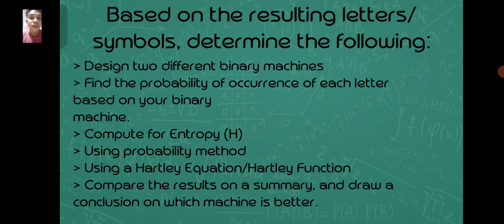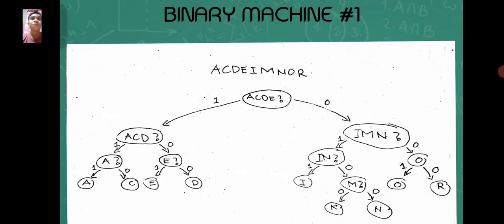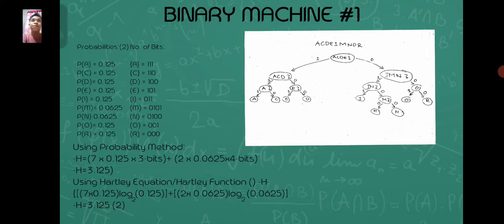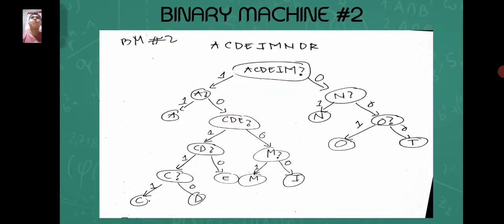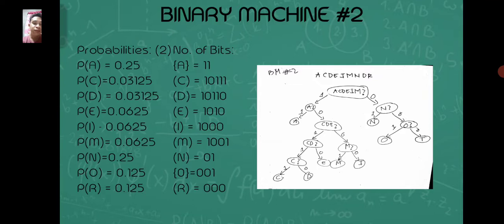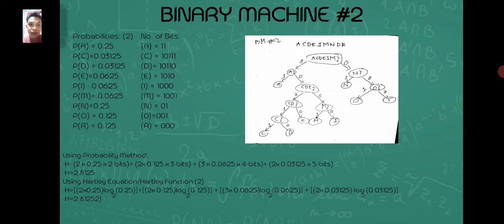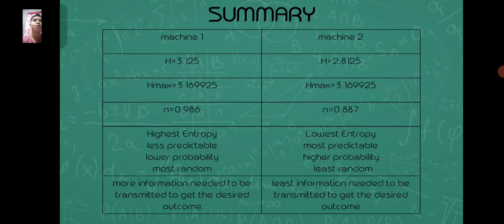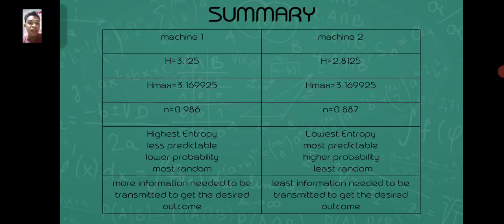ECE23 PERFORMANCE TASK#8